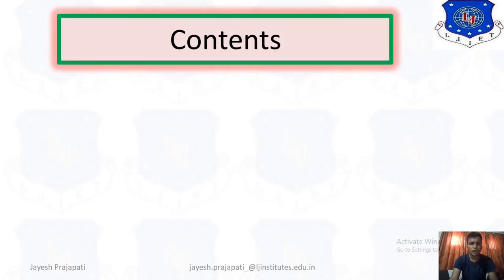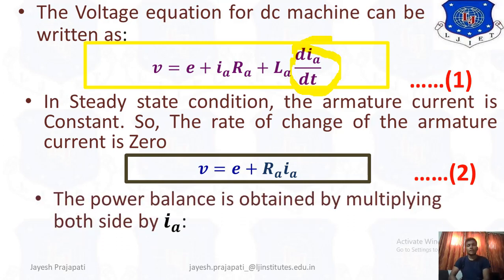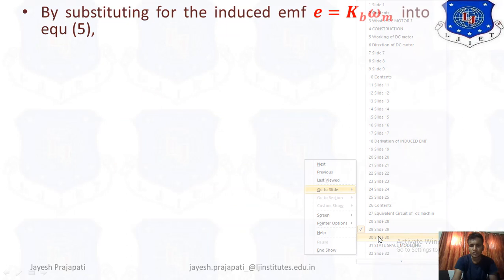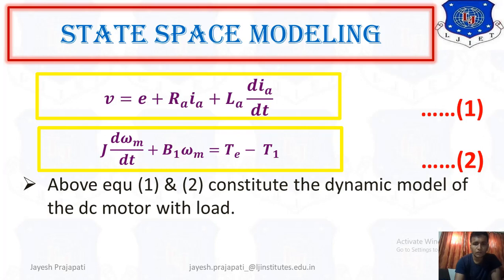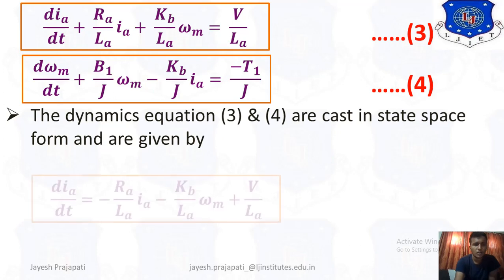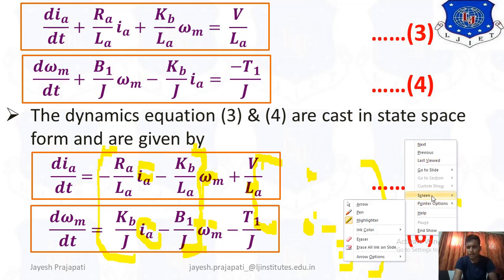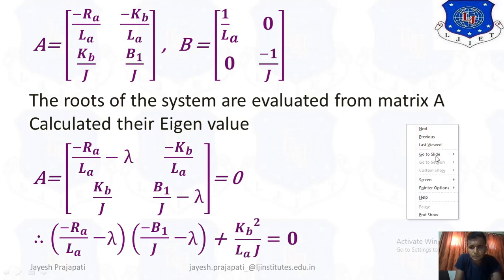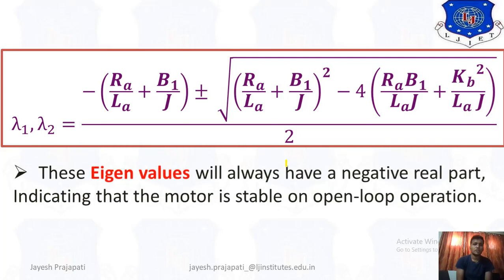Chap 2_Session 4 Modeling of DC Machine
Quiz for Practice
1.what is the equation of induced emf in DC motor
2. What is the equation of electromagnetic torque of DC motor.
3.What are the factor that affect the speed of dc motor?
4.Give the name the method used for speed  control of Dc motor?
5.Which method we must adopt to control the speed of dc shunt motor above the base speed?
6.._____method gives us the speed control below base speed.
7.With increase in the mechanical load the motor speed?